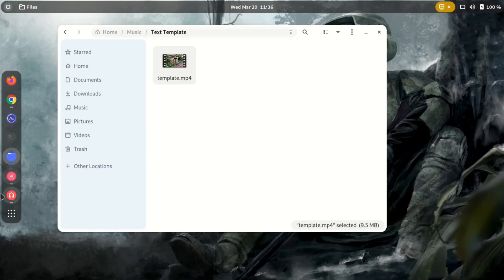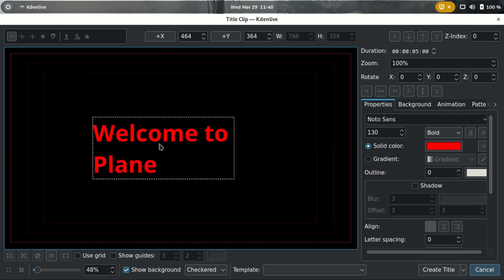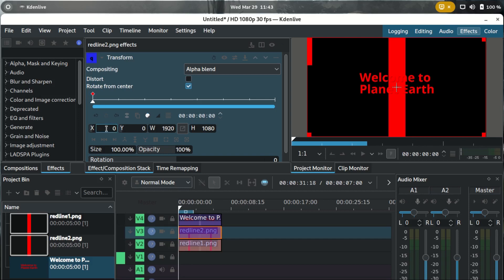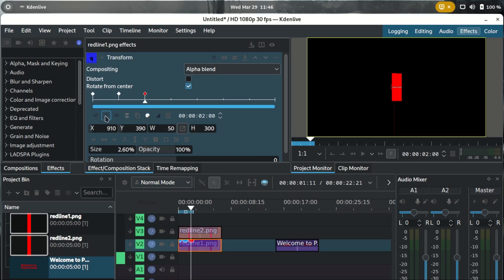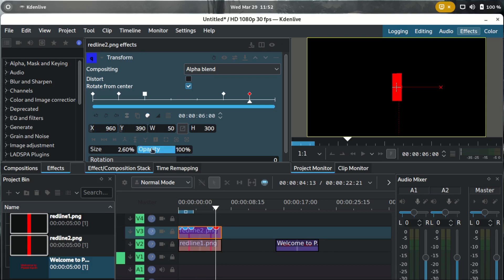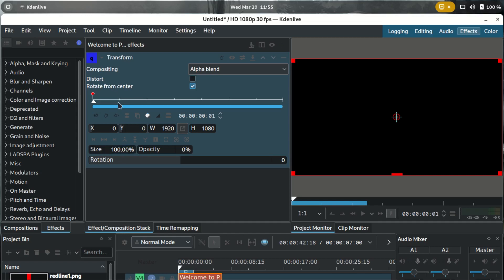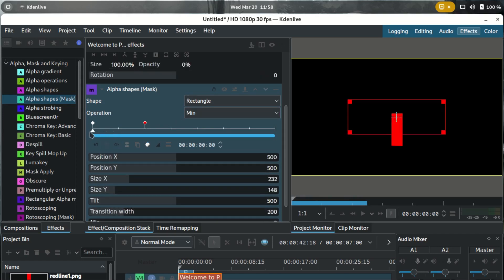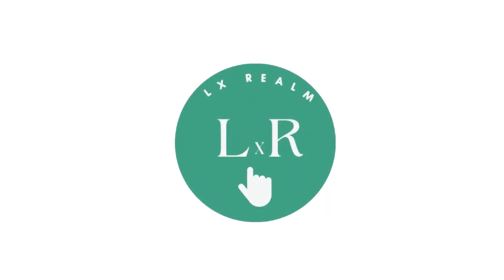Make Animated Title Template on Kdenlive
In this video I will be making an animated title template that you can use of your video. A red bar pops up from the bottom to the center of the screen, then open up to display a title for 3 second. It then closes up erasing the title before dropping down from the center of the screen. All in 7 seconds. Kdenlive linux Diy

Requirements:
1) Kdenlive
2) Gimp

Thanks!